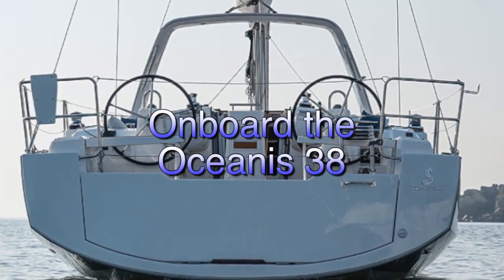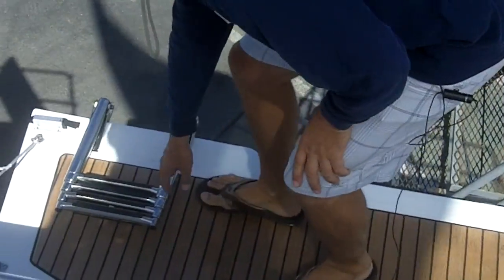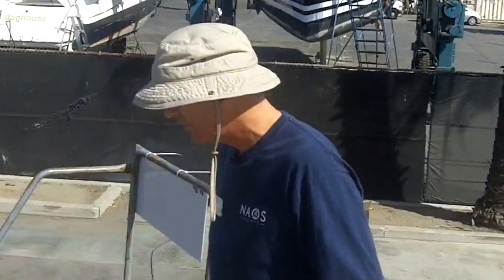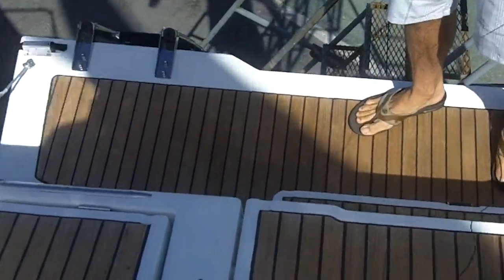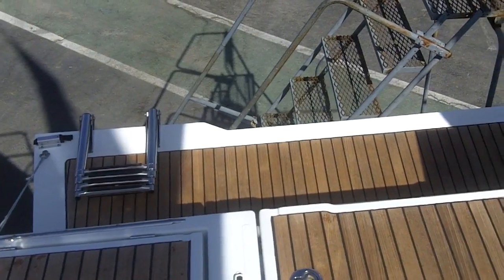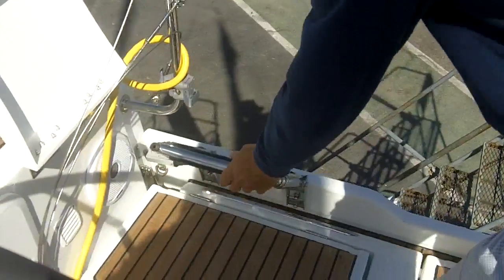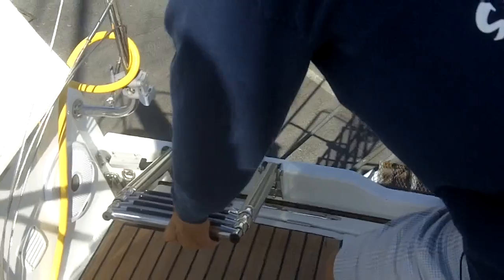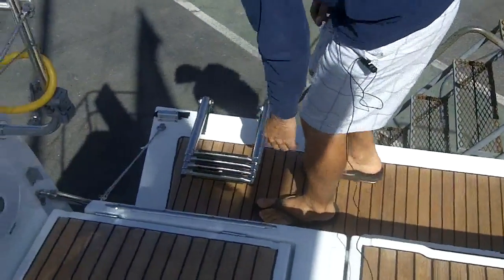YachtAdvocate.com: Fold Down Sailboat Transom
From the cockpit of the Beneteau Oceanis 38, Gunnar Swanson THE Yacht Advocate, demonstrates how having a fold down transom is the fastest and easiest way to get into the water from a sailboat.

For more information about sailing and the yachting lifestyle please